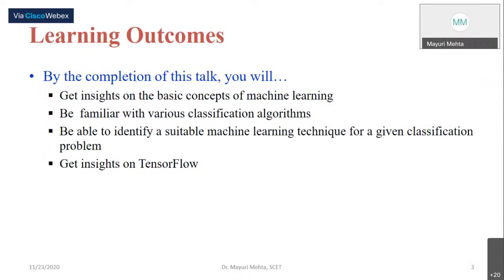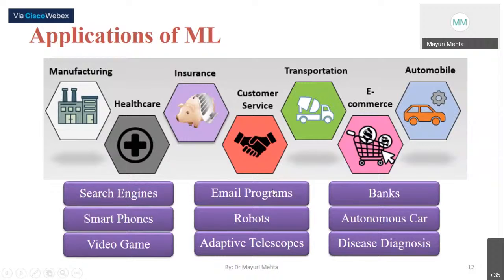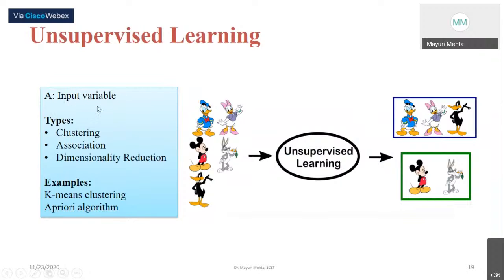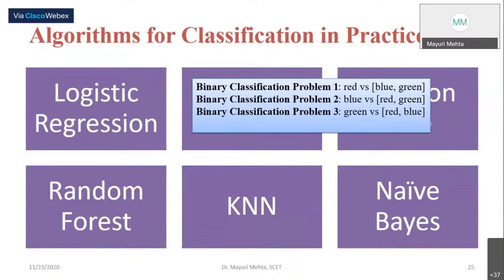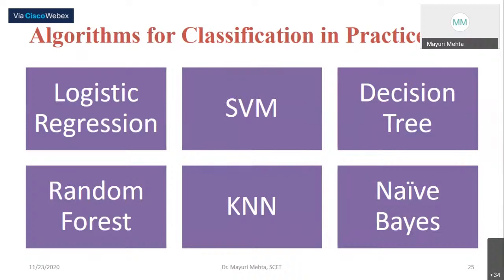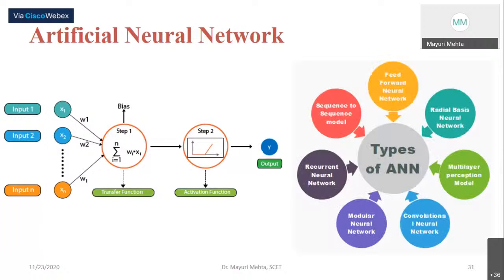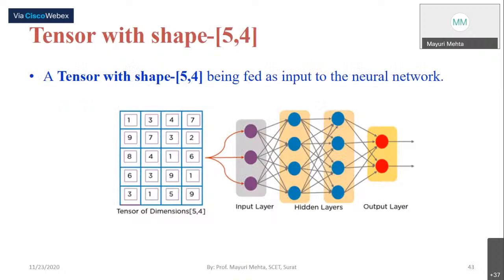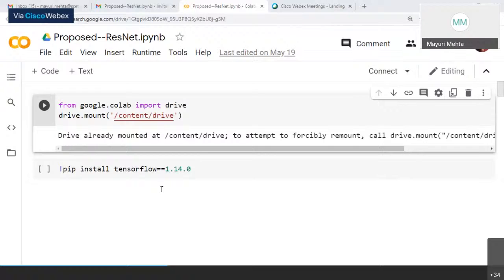FDP2-Day6-Morning-Problem Formulation and Solving Dr. Mayuri Mehta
Problem Formulation and Solving: Supervised and Unsupervised Learning
Classification and Regression Problems Dr. Mayuri Mehta (Professor, SCET, Surat)